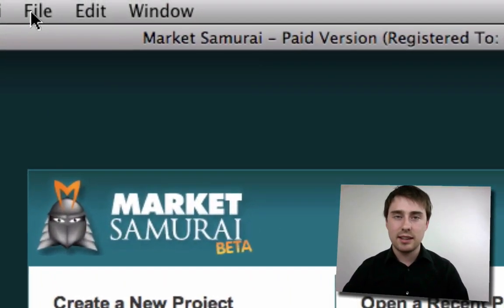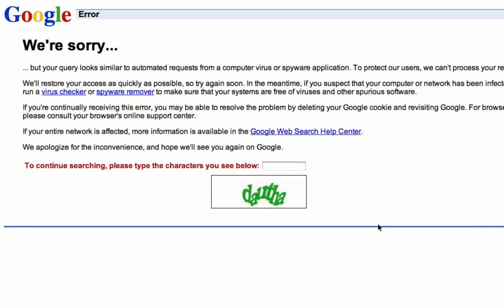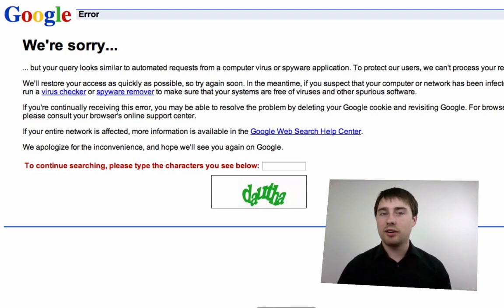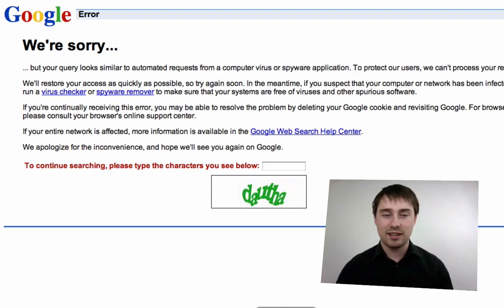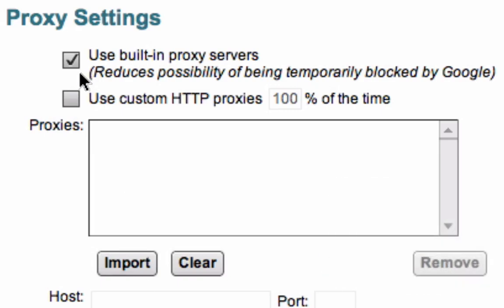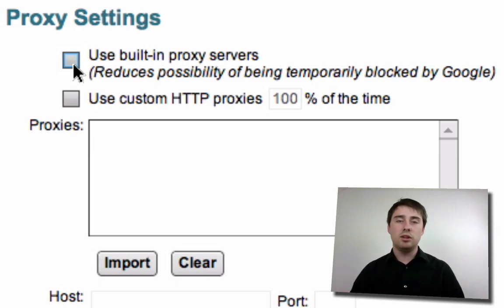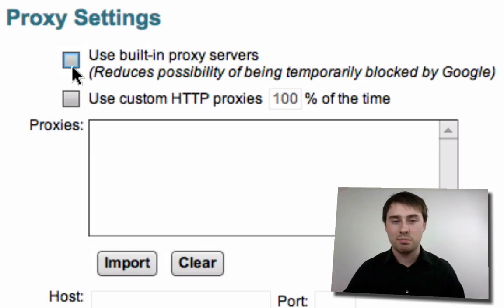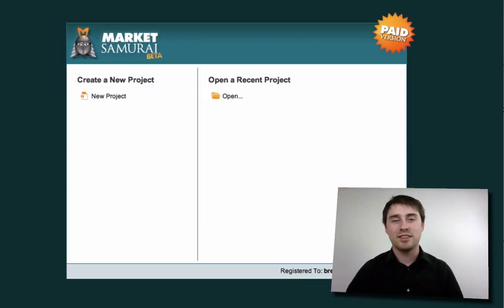Maximizing Market Samurai Performance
This video shows you how to maximize your data gathering speed in Market Samurai and addresses important reliability considerations around proxy servers